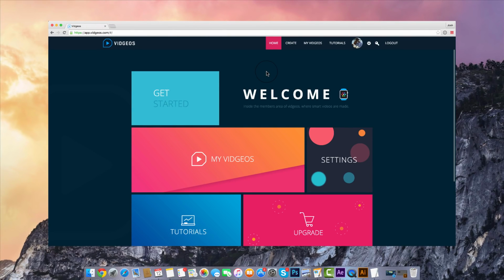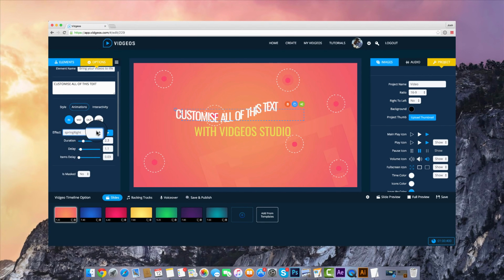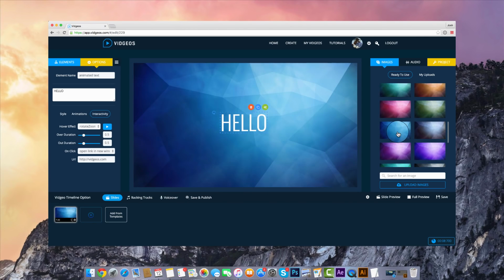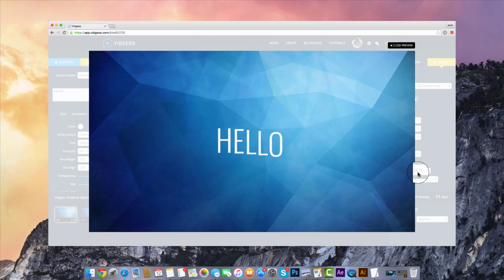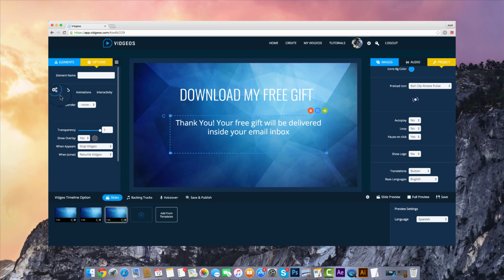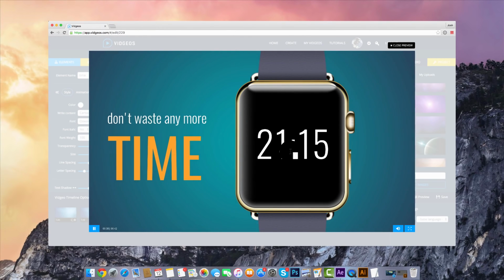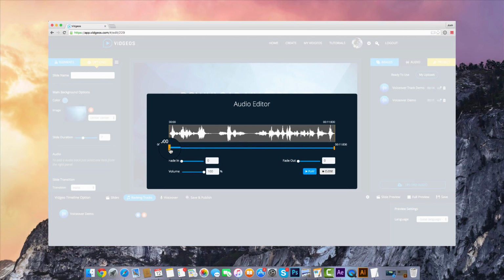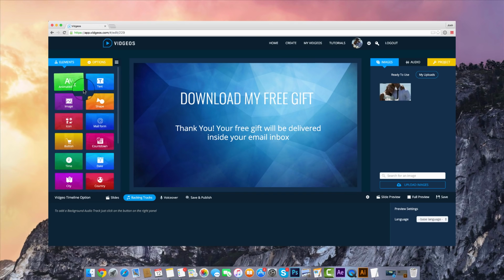Vidgeos Review - $ 320000 Bonus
Vidgeos Review - $ 320000 Bonus & Discount
1. SIMPLE STEPS TO CLAIM THIS BONUSES
Vidgeos Is It Worth It?
Vidgeos Should I Buy It?